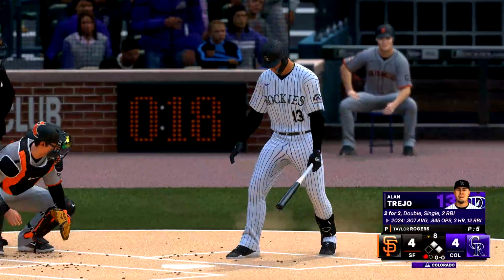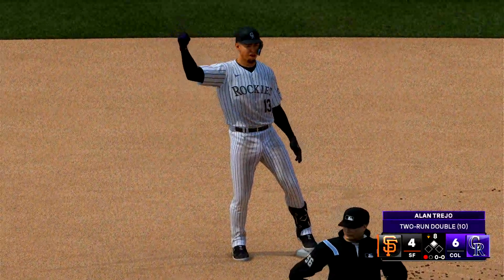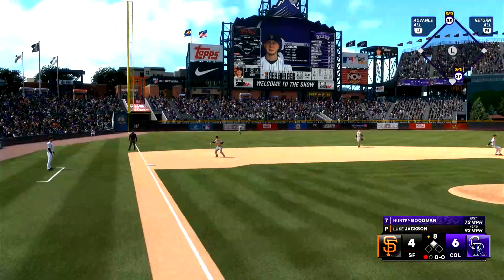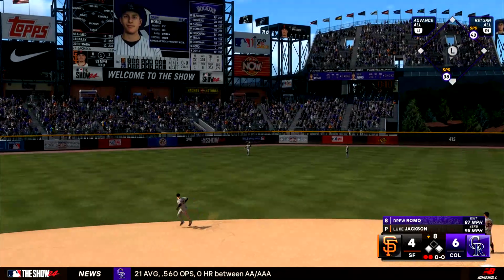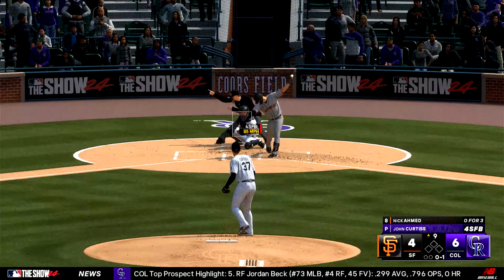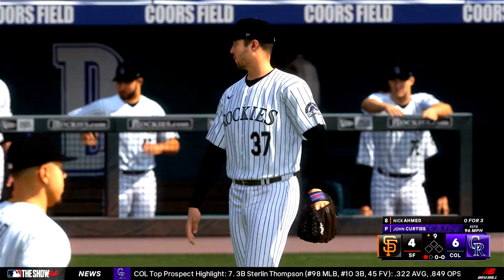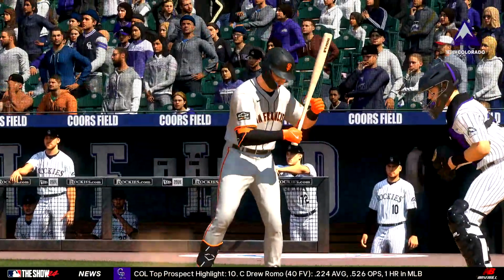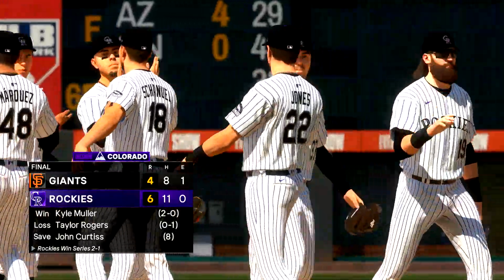Giants vs Rockies